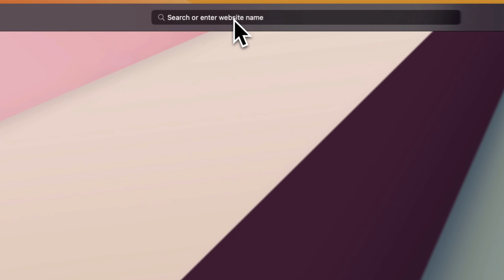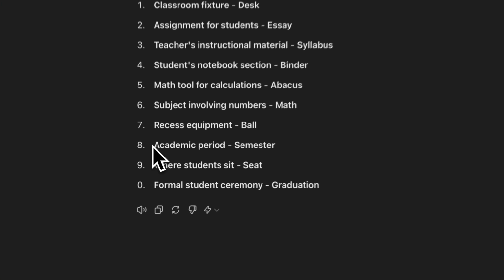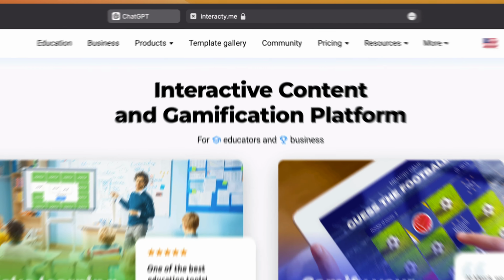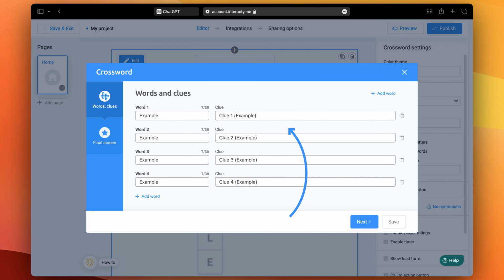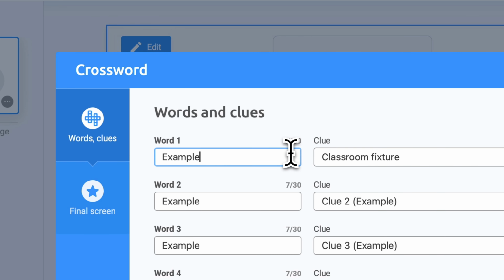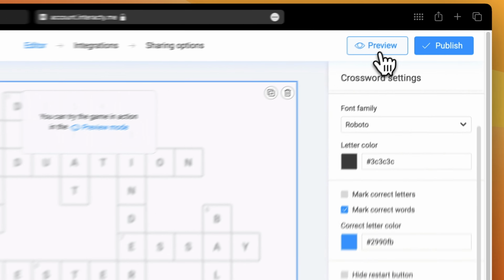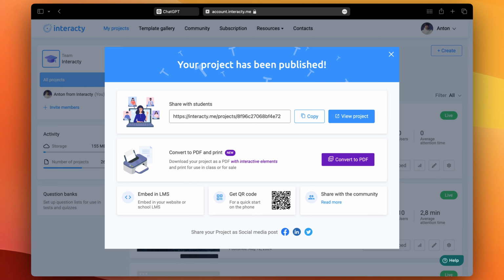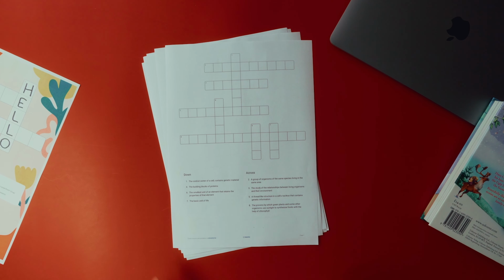ChatGPT + Interacty: Create ANY Crossword in Just 5 Minutes! (Digital & Printable)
Creating engaging lessons can be a challenge, especially when you’re short on time. In this video, we show you how to quickly and easily create crosswords using ChatGPT and Interacty. Whether you want to add a fun and educational activity to your lesson plans or simply need a creative way to reinforce vocabulary, this video will guide you through the process step-by-step.

Copy the Prompt Below:
Please provide [topic name] crossword clues with one-word answers. Each clue should be followed by its one-word answer, separated by a dash

Time Stamps:
0:00 - Creating Crosswords Can Be Time-Consuming
0:24 - Generating Clues and Answers with ChatGPT
1:01 - Building the Crossword on Interacty
2:40 - Sharing Your Crossword Link with Anyone
2:55 - Getting a PDF for Printing Your Crossword